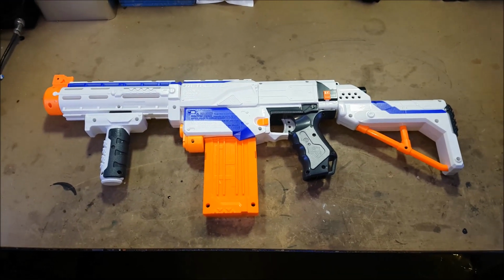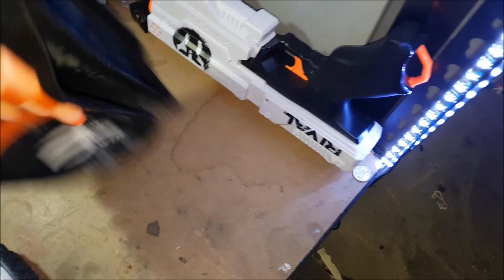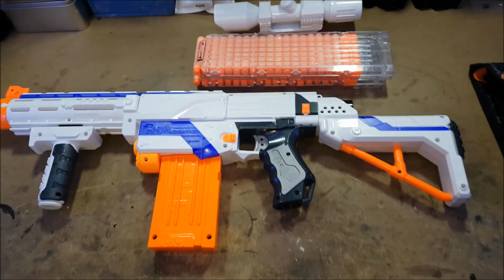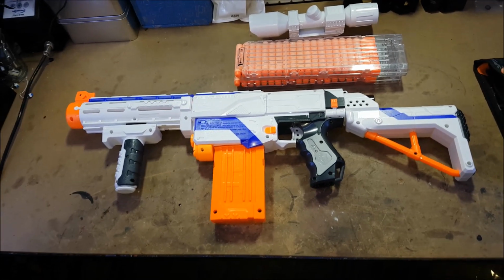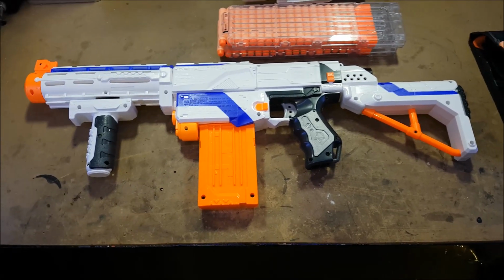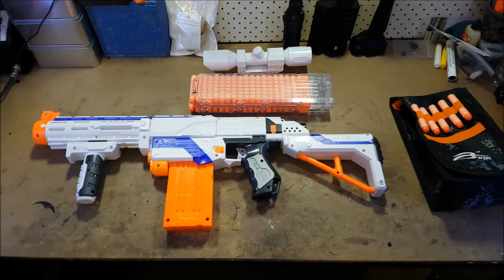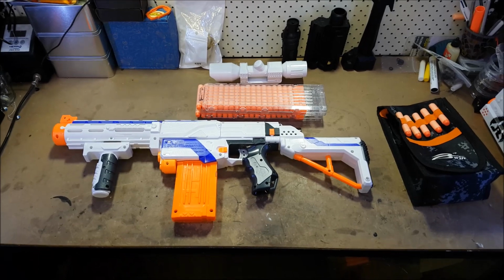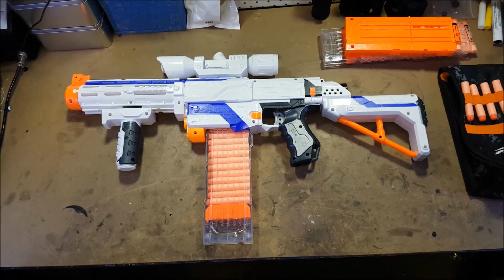Australia day gift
Just a little surprise for my neighbours son